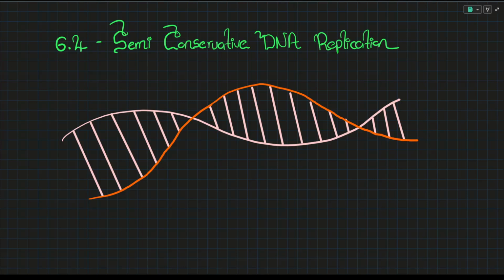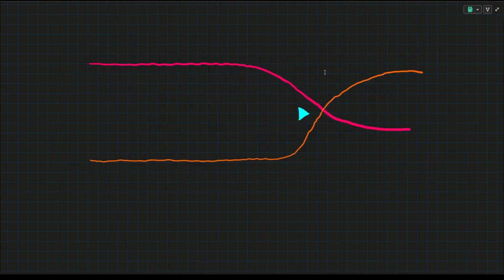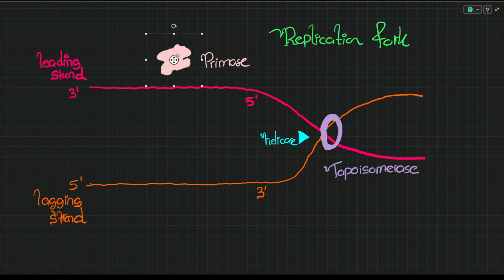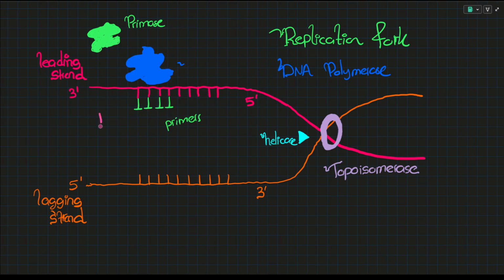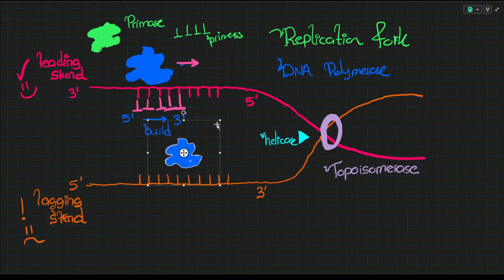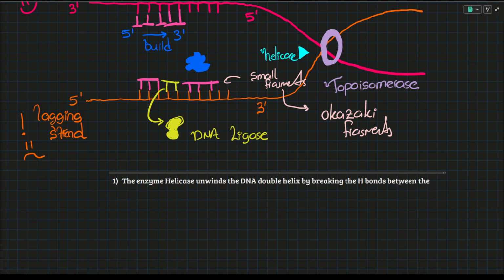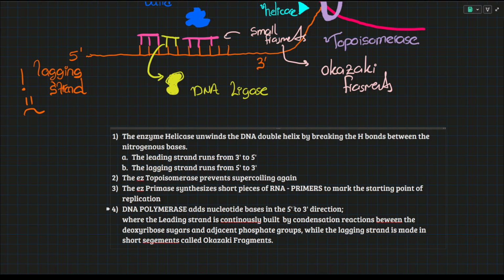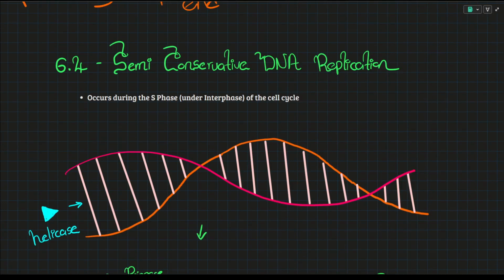AS BIO 9700 | CHAPTER 6 - NUCLEIC ACIDS & PROTEIN SYNTHESIS | 6.4 -SEMI CONSERVATIVE DNA REPLICATION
🧬 AS BIO 9700 – 6.4 Semi-Conservative DNA Replication 🔬

Ever wondered how DNA makes an exact copy of itself? 🧪 In this lesson, we break down **semi-conservative DNA replication** step-by-step — from the separation of DNA strands to the formation of two new DNA molecules. ⚡🧬

We’ll cover:
🔹 DNA strand separation
🔹 Complementary base pairing
🔹 The role of DNA polymerase
🔹 Formation of new DNA strands
🔹 Why replication is called **semi-conservative**

A clear and simple walkthrough to help you understand the process and tackle **AS Biology 9700** exam questions with confidence. 📚💡

✅ Affordable Rates
✅ Flexible Timing
✅ Google Classroom Facilities
✅ Individual Attention
✅ Individual Classes
✅ Small Group Classes
✅ PDF Books
✅ Revision Notes
✅ Regular Feedback
✅ WhatsApp Support